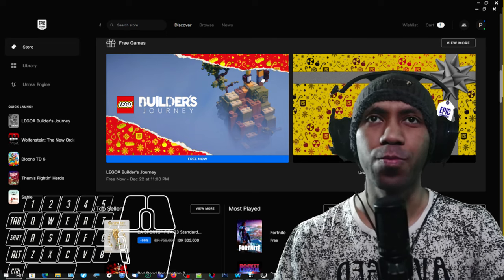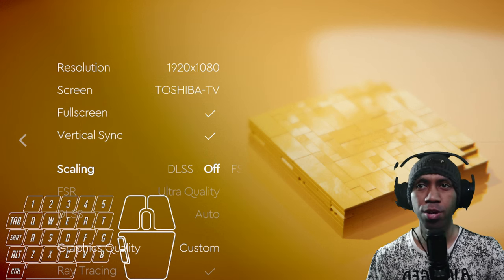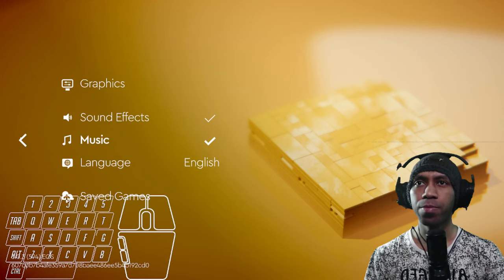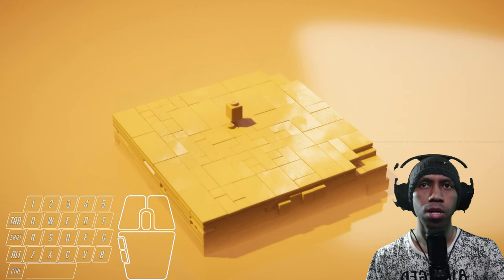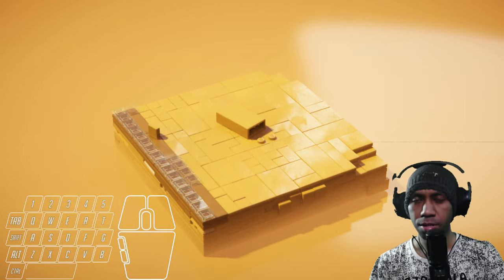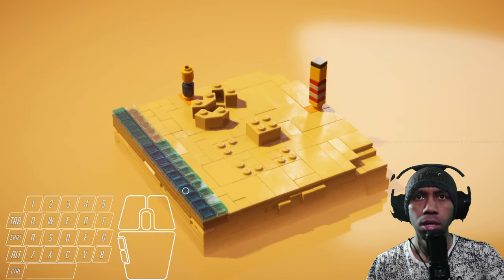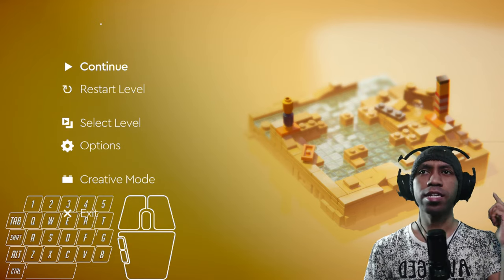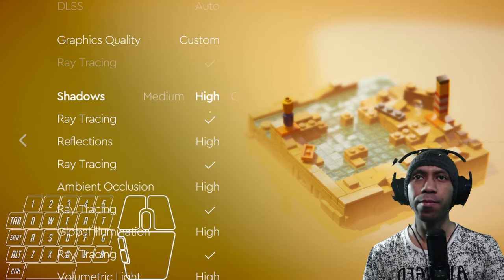Ray Tracing On Lego? Beautiful 🥰😍😘 Winter FREE Games #7 on Epic Games Store: Lego Builder"s Journey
From December 16 to 29 i will show you TOTALLY free games that you can play in this holiday. today games is Lego Builder's Journey